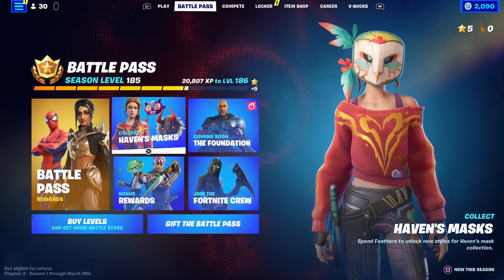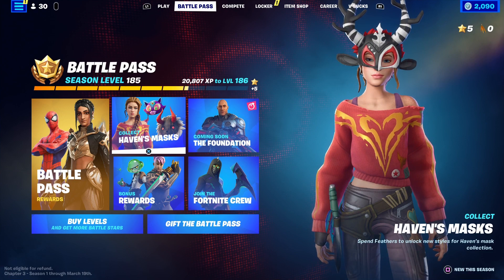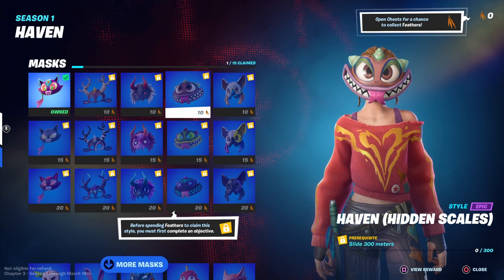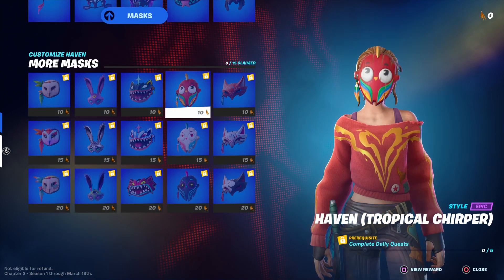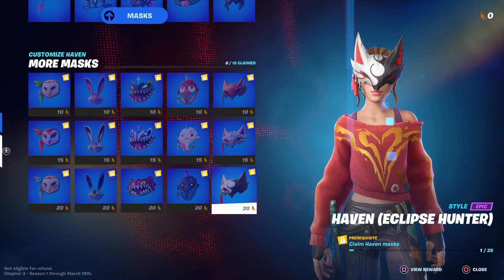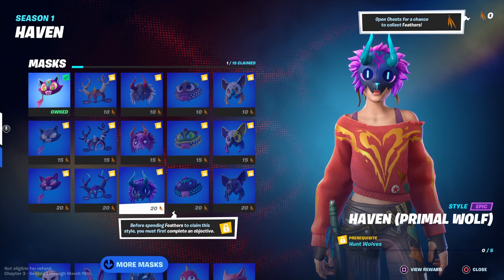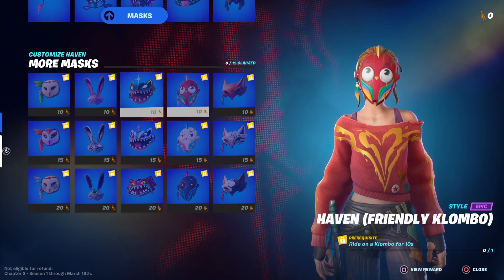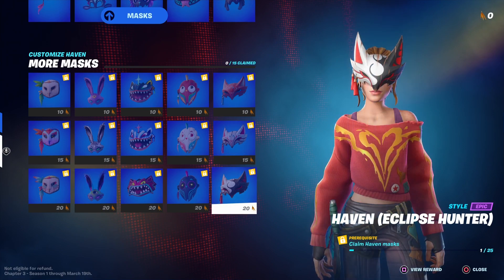Collect Feathers🪶 In Fortnite To Unlock All Of Haven's Masks!!!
Collect feathers in Fortnite to unlock all of Haven's masks. How to collect feathers in Fortnite? Where to find feathers in Fortnite? All feather locations in Fortnite? Many players are trying to find the feathers in Fortnite to purchase all of Haven's Masks but cant find any. The feathers are located in chests all around the map and should be easy to find. Currently in game the feathers have not been fully added to the game leaving players struggling to find the feathers. How to find feathers in Fortnite? The best place to find feathers in Fortnite are from chests.